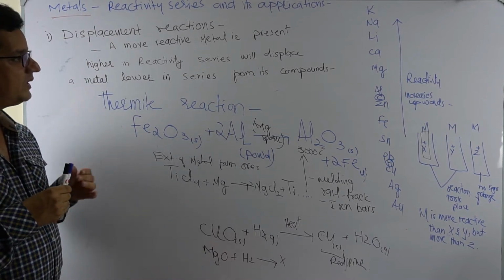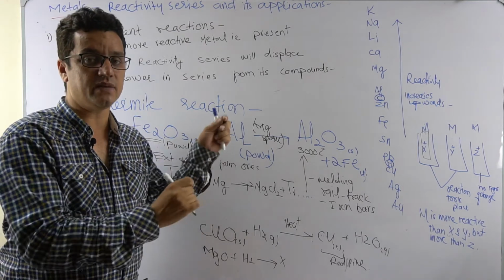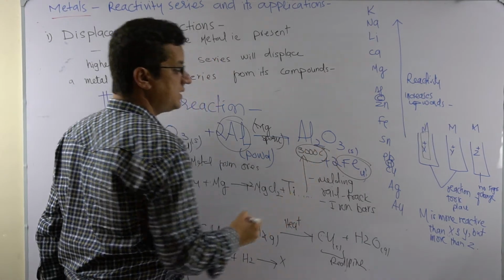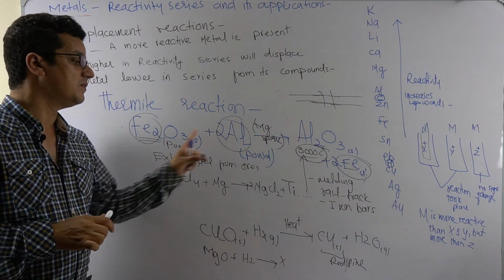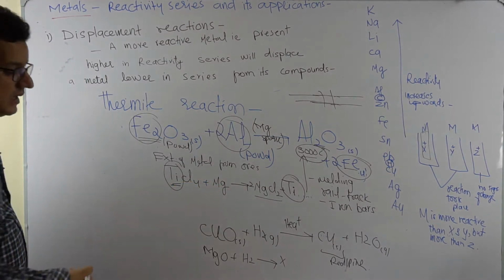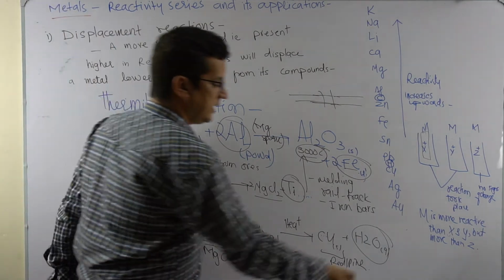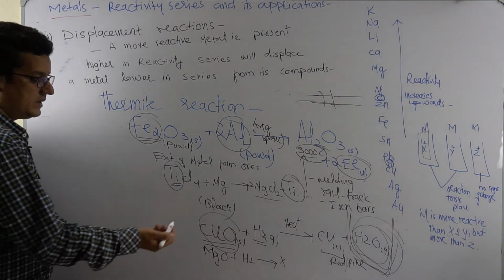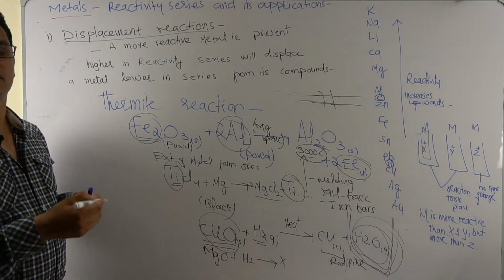Metals | Lecture 5